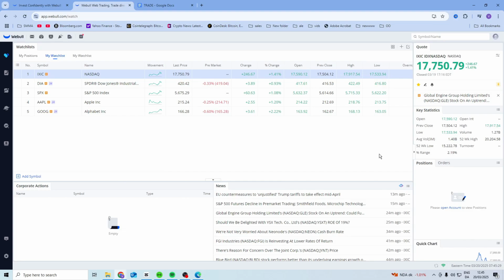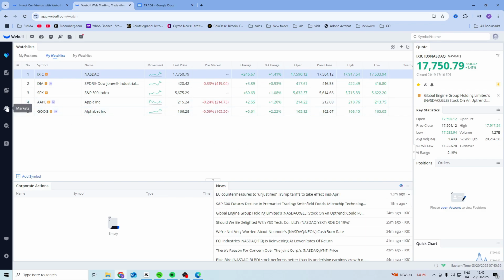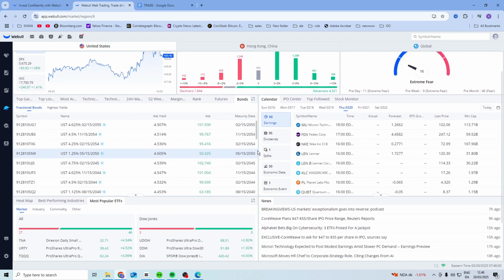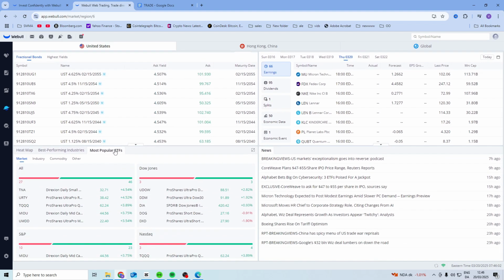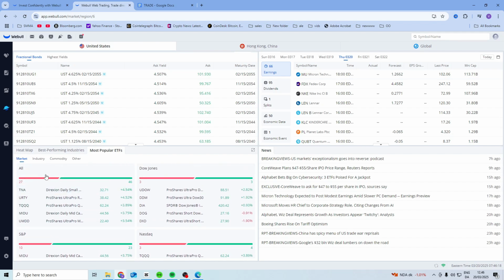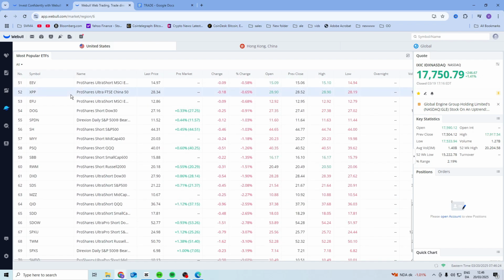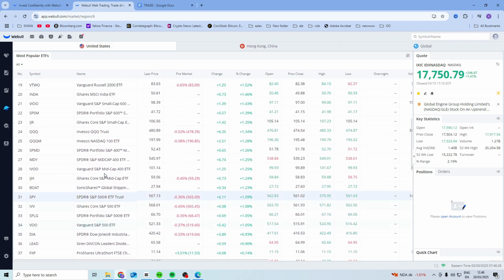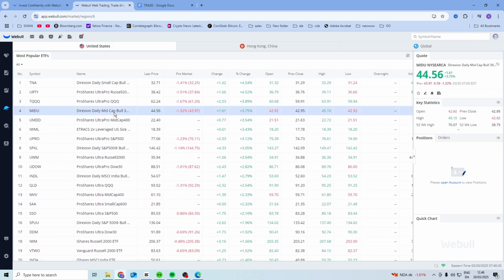How To Buy ETF On Webull - Full Guide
In this video I'll show you how to easy and fast buy ETFs on Webull and how you can get etf on webull. The method is very simple and clearly described in the video. Follow all of the steps & see how you can buy etfs using webull app or through Webull